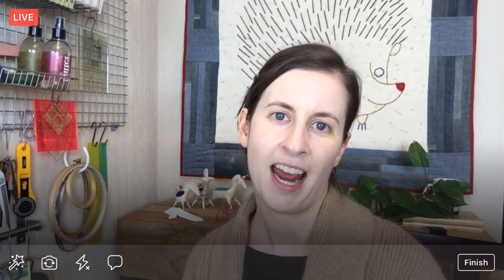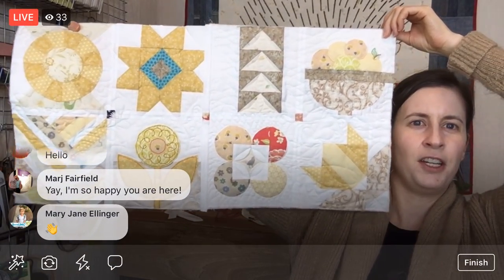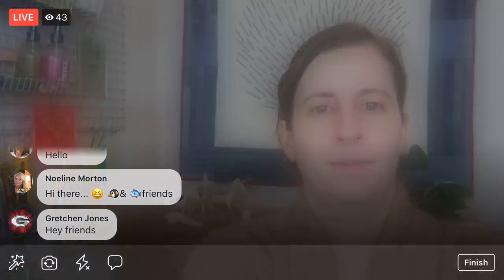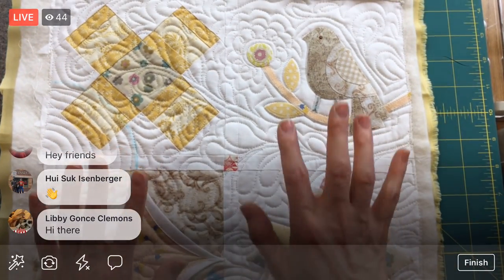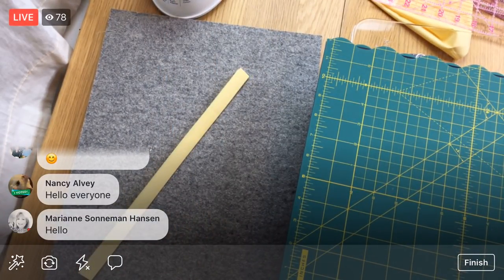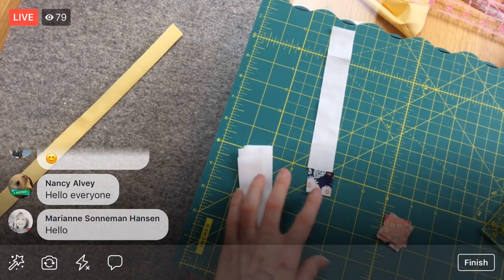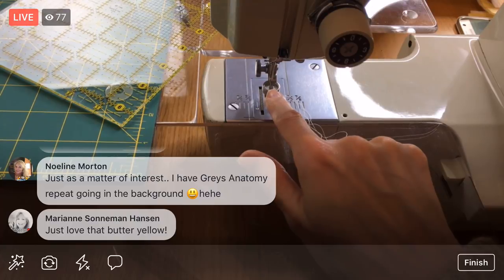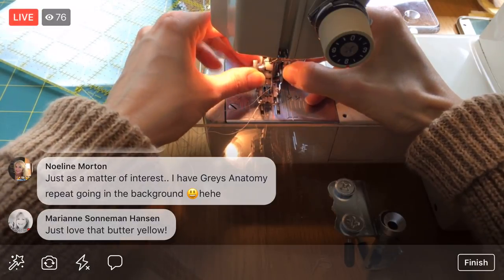Combining blocks - Quilt As You Go QAYG - Vid 9 - The Splendid Sampler 2 quilt along - LIVE sewing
Quilt-As-You-Go (QAYG) sashing for The Splendid Sampler 2. - LIVE sewing with Alyssa on Facebook. - Facebook Live replay from 11/6/18